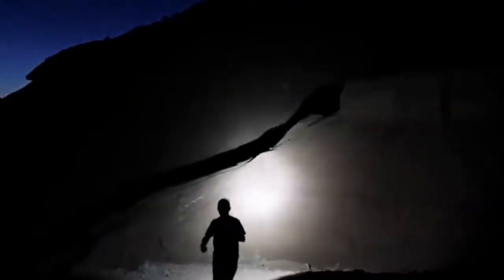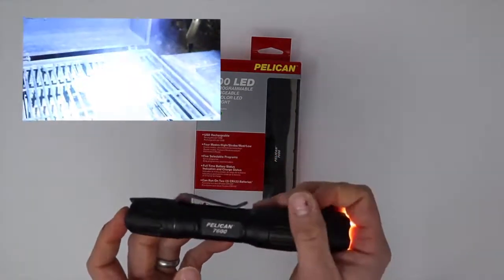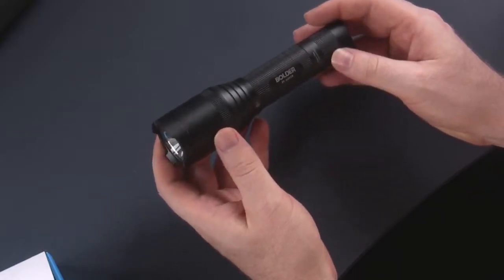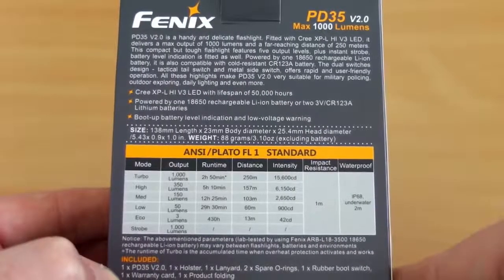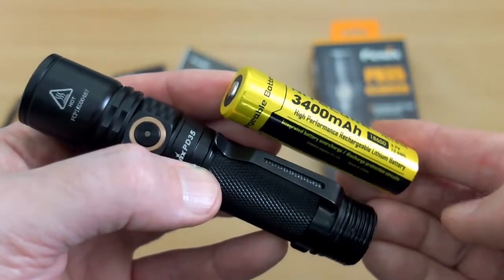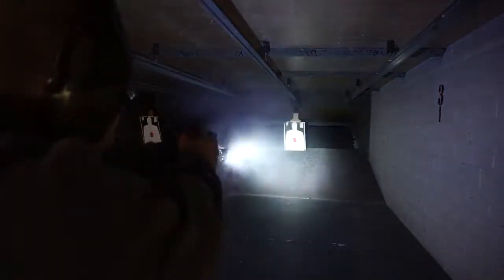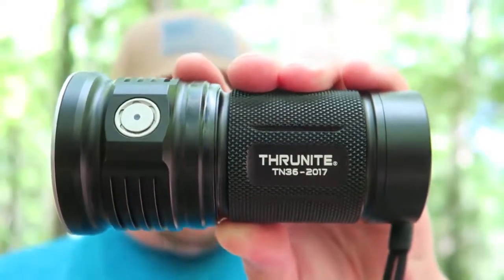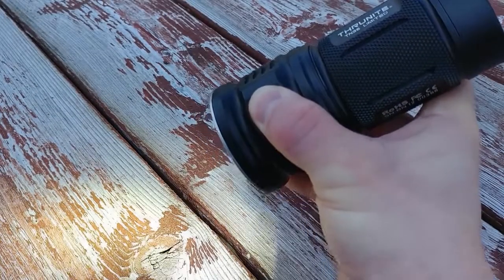Best Flashlights 🤩👌🙀😎 in 2020